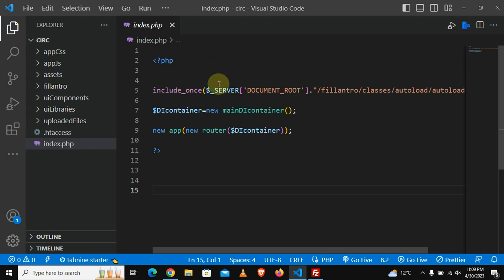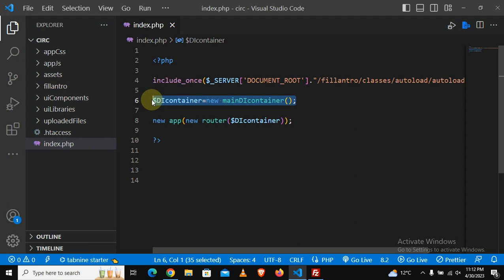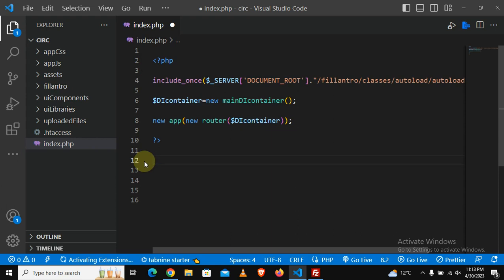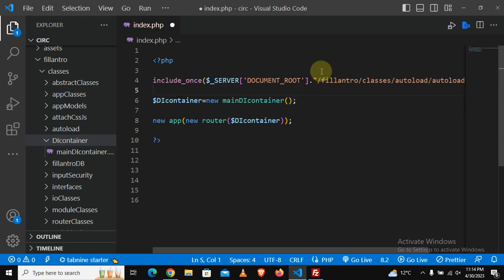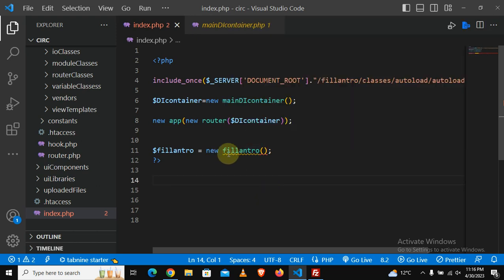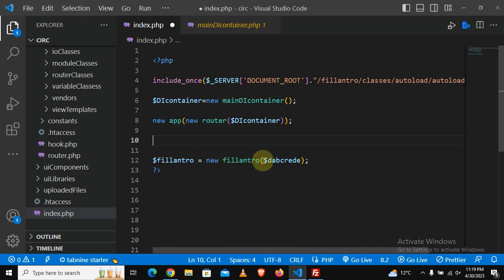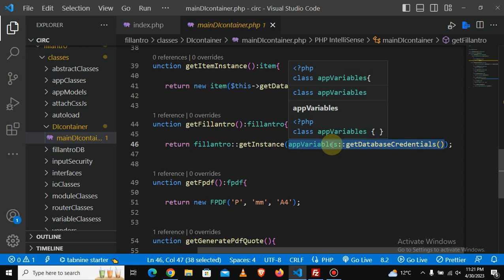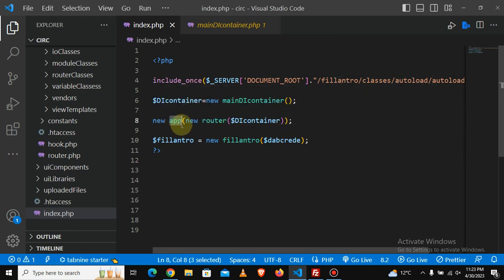BEGINNERS to ADVANCE PHP skills - 009 South African Software Developer